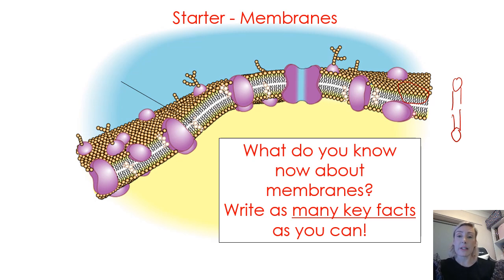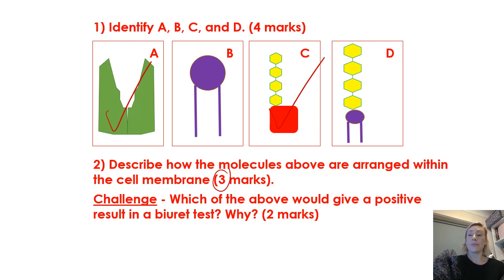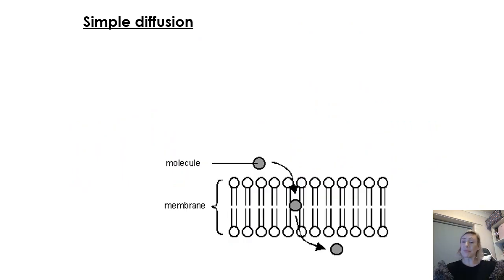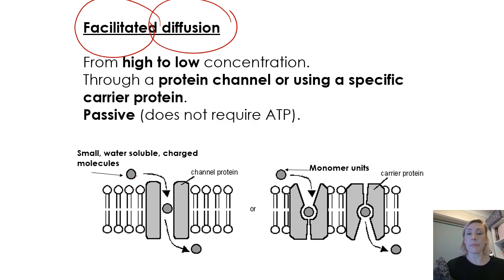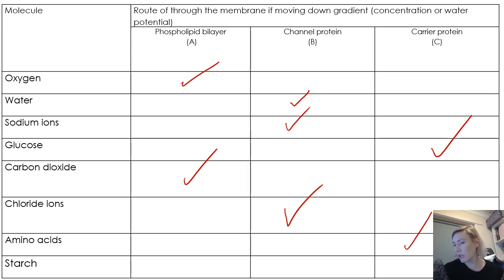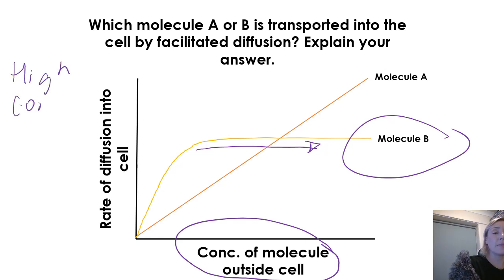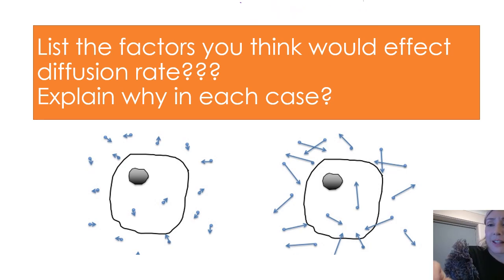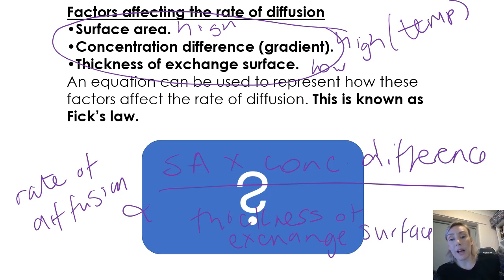Video movement of molecules across membranes